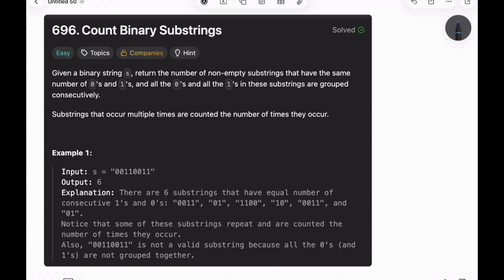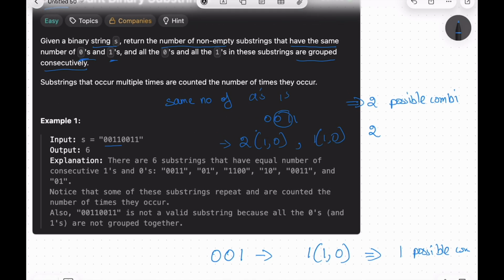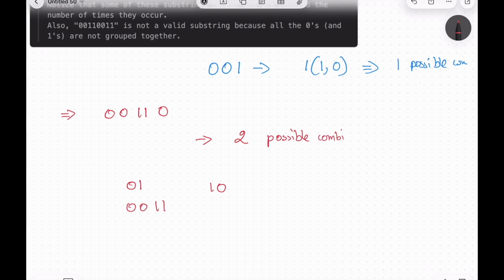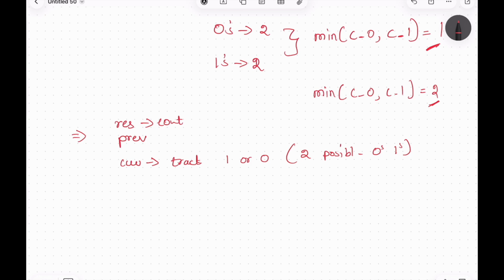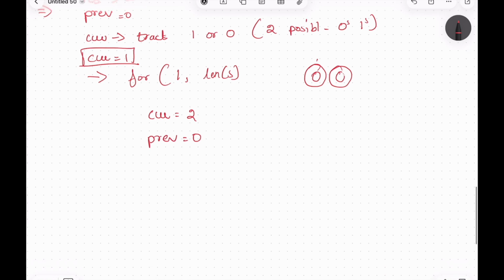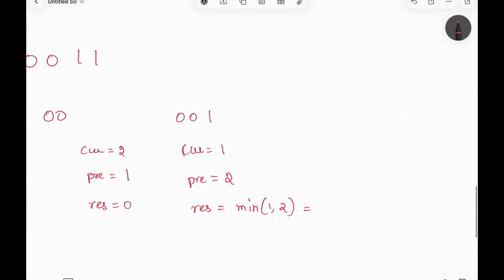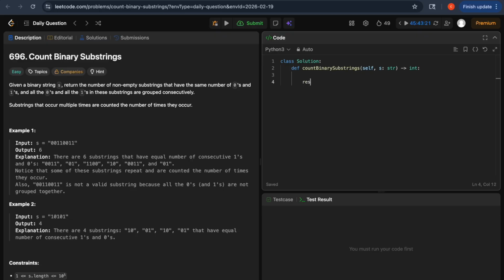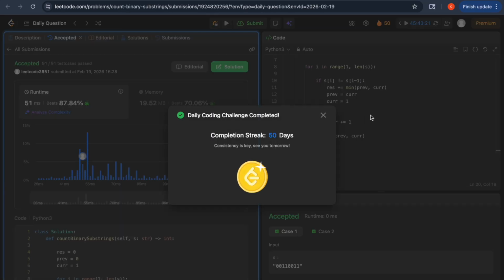Count Binary Substring | LeetCode 696 - Python Solution